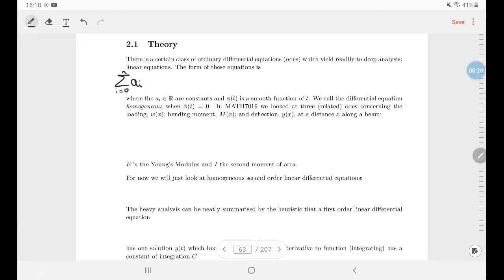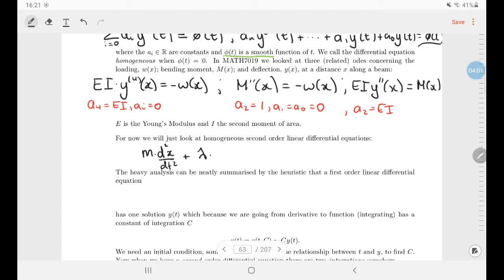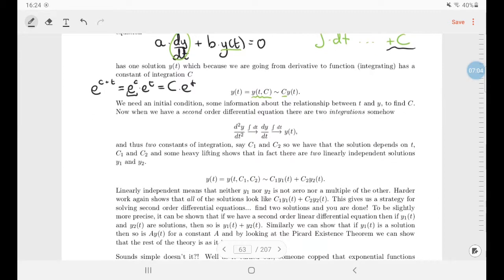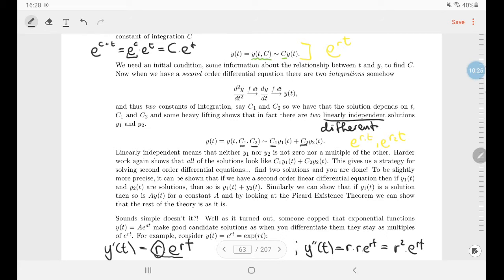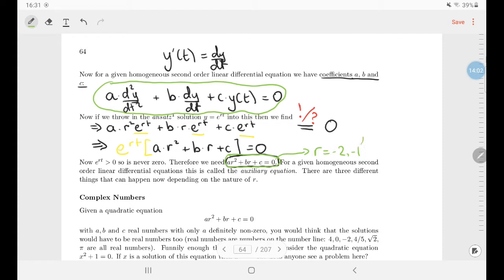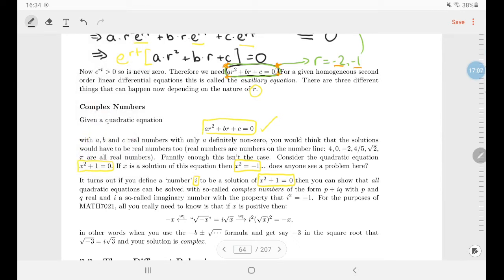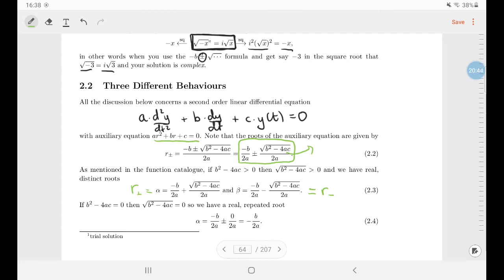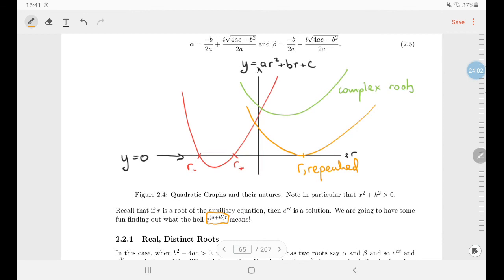Method of Undetermined Coefficients: Theory